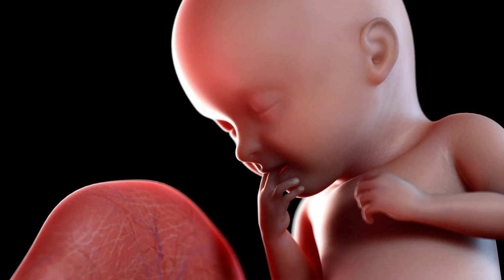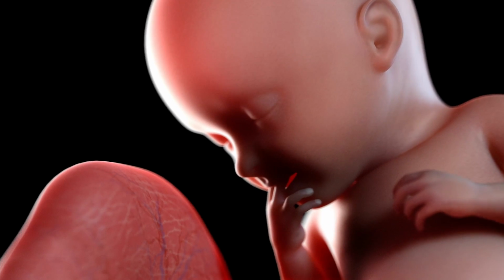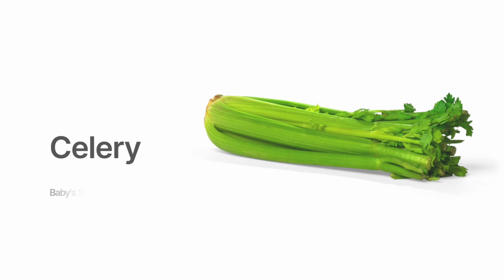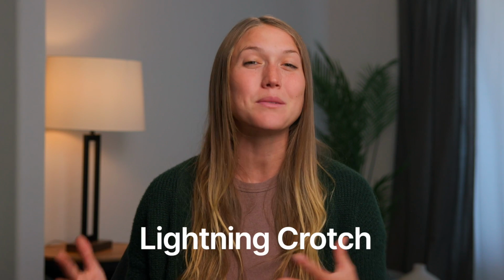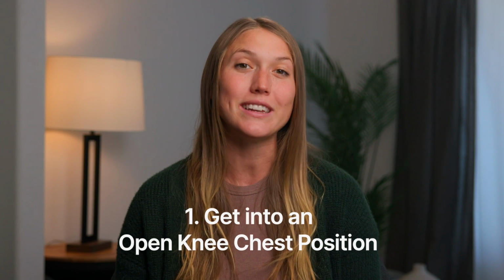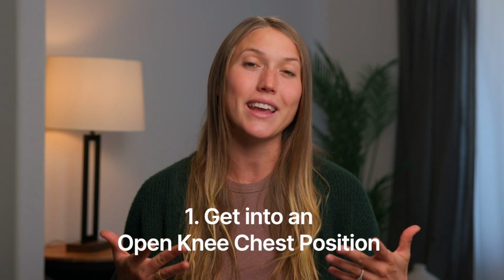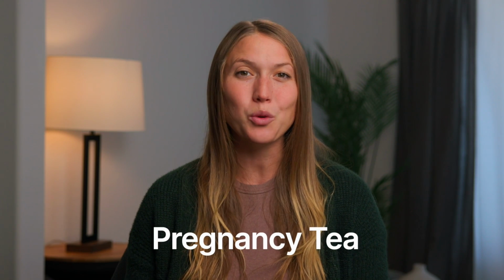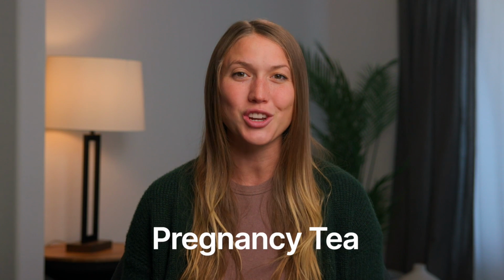32 Weeks Pregnant | Week By Week Pregnancy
You’re 32 Weeks Pregnant! Your baby’s lungs are preparing to breathe outside the womb and is one of the reasons why induction or a scheduled c section before labor starts on its own can cause harmful respiratory effects for a newborn. You might be noticing new sensations in your pelvic region such as lightning crotch. We talk about what this is and how you can find relief from it.

Serola Pregnancy Band

Red Raspberry Leaf Tea

START YOUR AMAZON BABY REGISTRY!

• BIRTH BALL
• MEGAFOOD BABY AND ME PRENATAL
• GINGER CHEWS FOR NAUSEA
All my PREGNANCY Must Haves

• NURSING PADS & GEL PADS
• TUCKS WICH HAZEL PADS
• NURSING BRAS
All my POSTPARTUM Essentials

BABY FAVES
• HATCH BABY SOUND MACHINE
• DIAPER BACKPACK
• THE BEST LANOLIN (FOR DIAPER RASH, ECZEMA, DRY SKIN)
All my BABY FAVES

• LACTATION BITES
All my BREASTFEEDING Go-To's

By performing any fitness exercises without supervision, you are performing them at your own risk. See a fitness professional to give you advice on your exercise form. Consult with your doctor before starting any exercise routine.

Built To Birth, Inc and Bridget Teyler will not be responsible or liable in any way for any injury, loss, damages, costs or expenses suffered by you in relation to this video or its content. You are responsible for your own safety.

I am a Lamaze certified Childbirth Educator, a DONA certified Birth Doula, Prenatal & Postnatal Fitness Specialist, and Certified Breastfeeding Counselor in the San Francisco Bay Area! For more information and resources, come find me